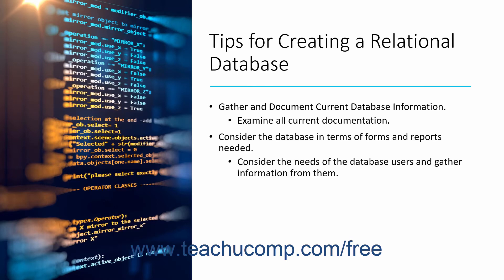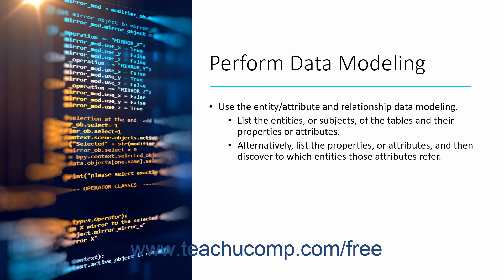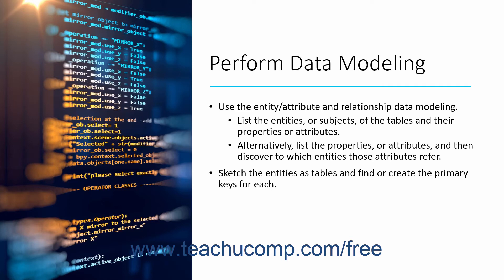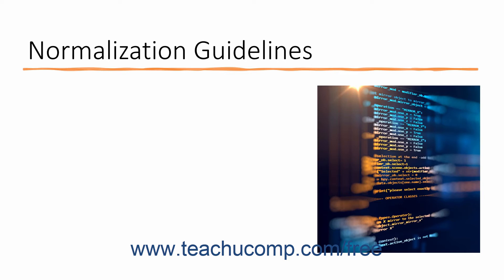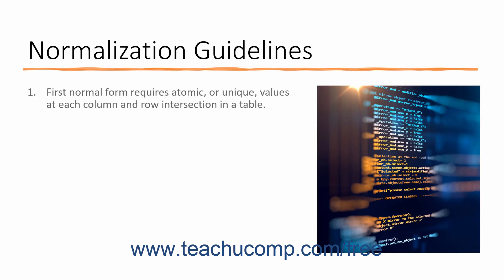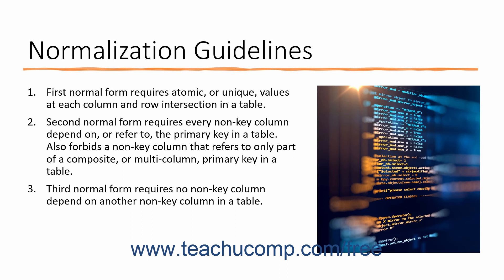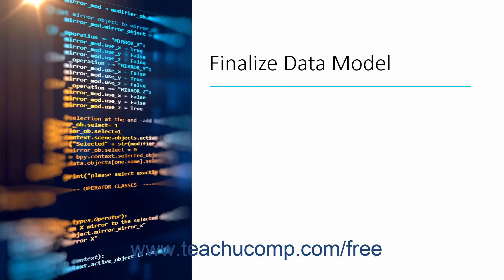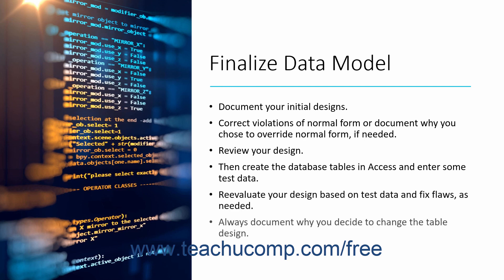Access 2019 & 365 Tutorial Tips for Creating A Relational Database Microsoft Training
Learn about Tips for Creating a Relational Database in Microsoft Access 2019 & 365 with the complete ad-free training course